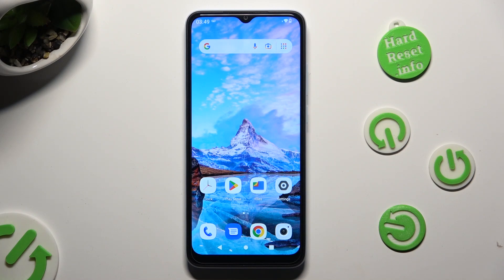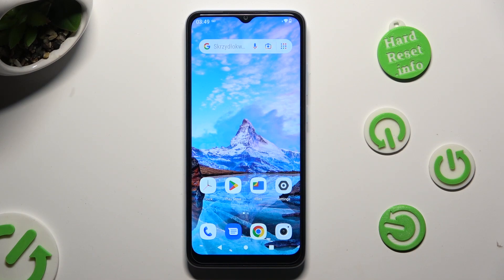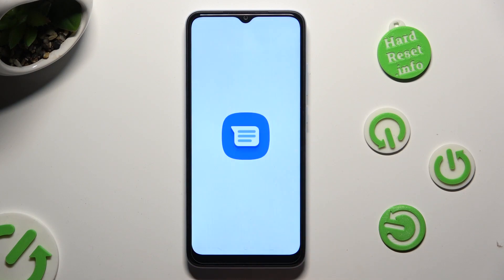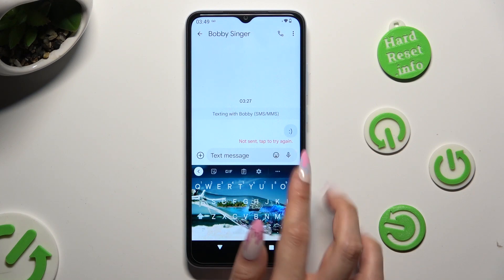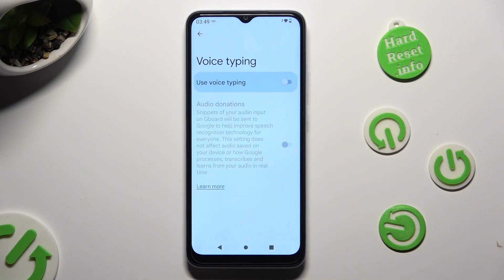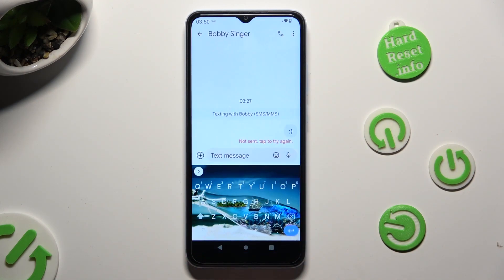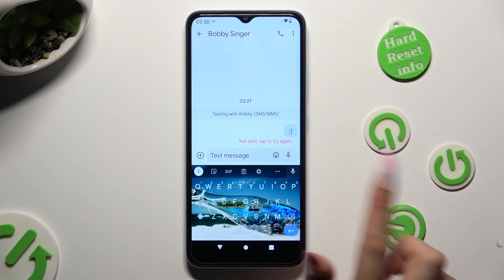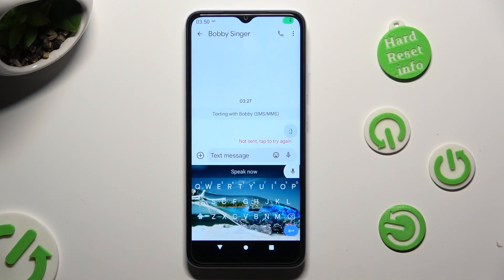How To Turn On Voice Typing on XIAOMI Redmi A2? - Speech-To-Text Feature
Learn more about XIAOMI Redmi A2
This tutorial video will show you how to set up the voice typing feature on your XIAOMI Redmi A2, and how to use it to type using your voice. With voice typing, you are able to convert your spoken words into text, which makes it convenient and efficient for you to compose messages, emails, or notes without having to manually enter them into the computer.

How to turn on voice typing on Realme 11 Pro Plus
Enable and use voice typing on Realme 11 Pro Plus
Realme 11 Pro Plus voice typing tutorial
How to use speech-to-text on Realme 11 Pro Plus